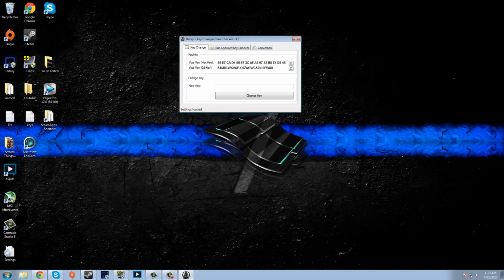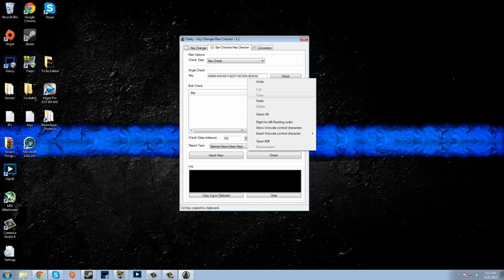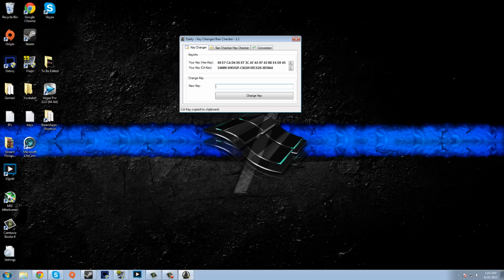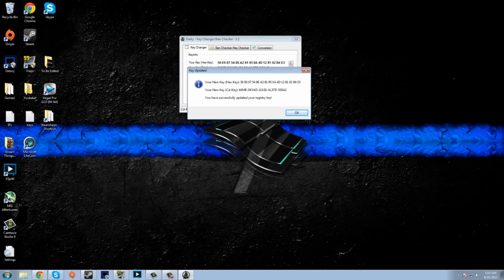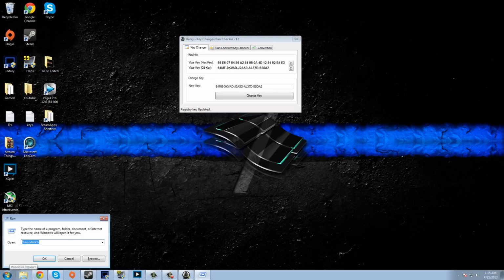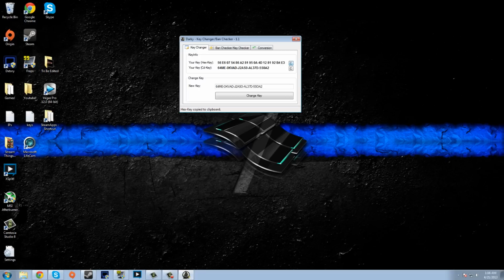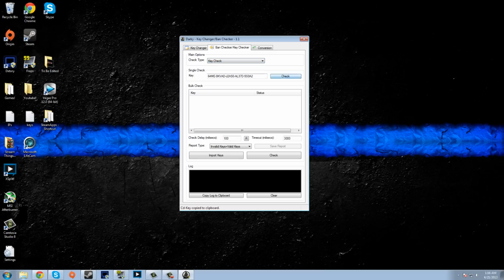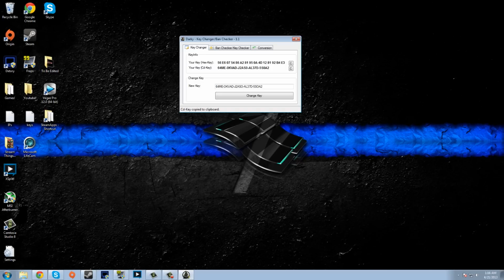How To Use Darkey's Key Changer & How To Change Your DayZ CD-Key!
For some people who asked me how to use it, here you go!